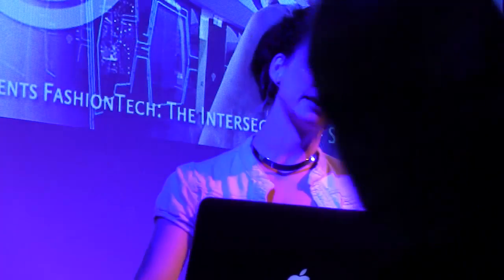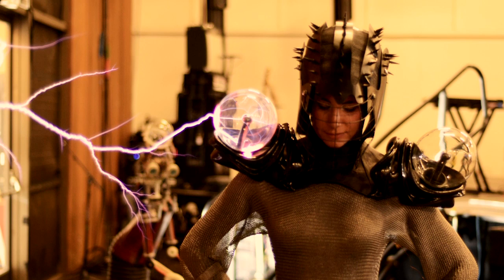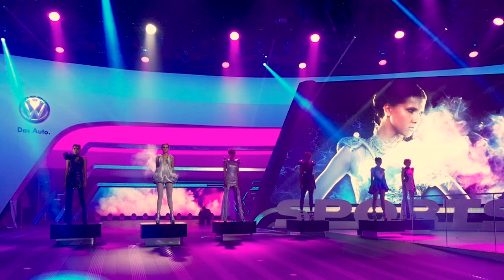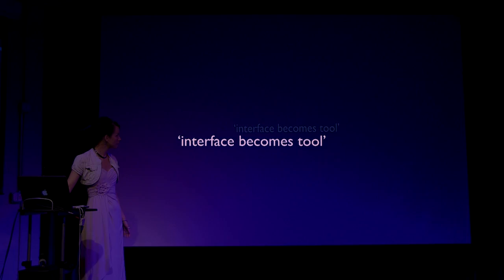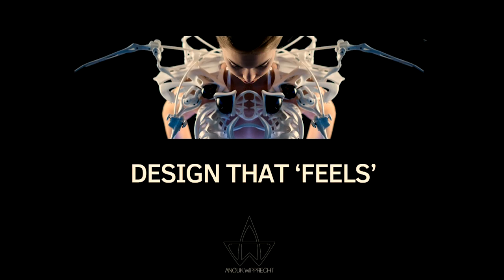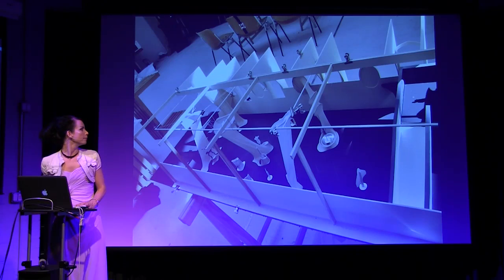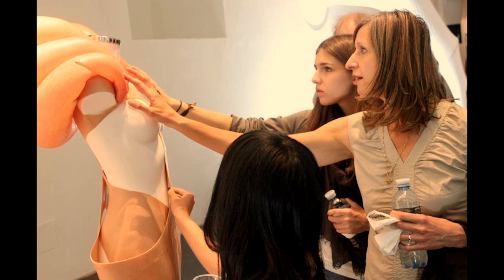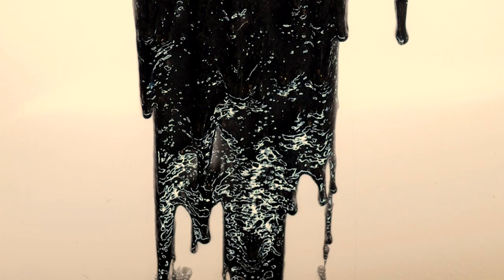Fashion & Technology / Anouk Wipprecht at Mindshare LA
Anouk Wipprecht / @AnoukWipprecht
Designer, Curator, & Lecturer

What does fashion lack? "Microcontrollers" according to Dutch based fashiontech designer and innovator Anouk Wipprecht. As she is working in the emerging field of "fashion-tech"; a rare combination of fashion design combined with engineering, science and interaction/user experience design, she created an impressive body of tech-enhanced designs bringing together fashion and technology in an unusual way. She creates technological couture; with systems around the body that tend towards artificial intelligence; projected as 'host' on the human body, her designs move, breath, and react to the environment around them. She recently launched 'Synapse' (wireless biosignals) and the Robotic Spider Dress, a second Intel-Edison based design, during CES 2015 (Consumer Electronics Show), Las Vegas. Anouk is currently based in the USA, and is resident at AutoDesk, Cirque du Soleil, Sparkfun, Microsoft Research Labs, and Intel.